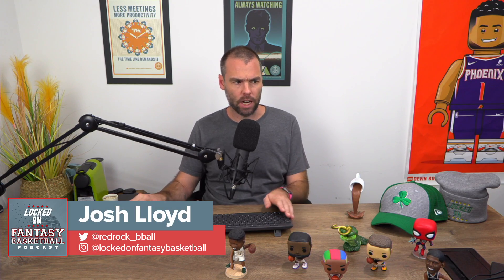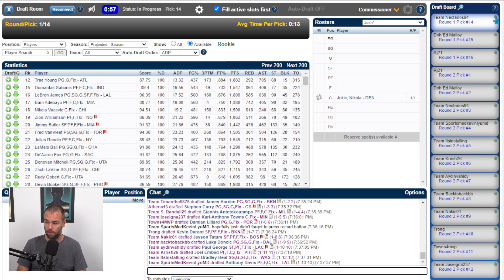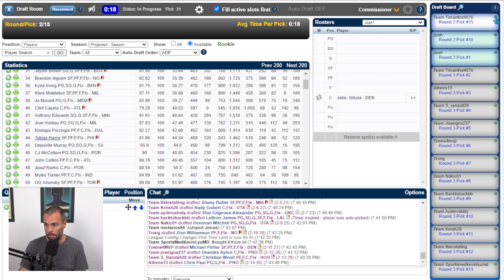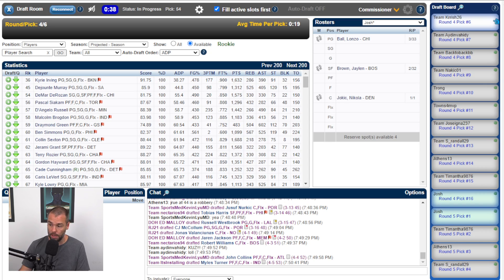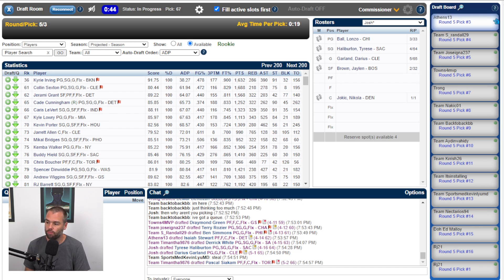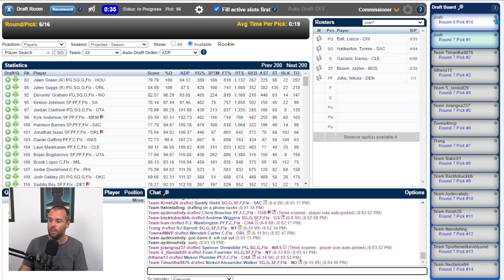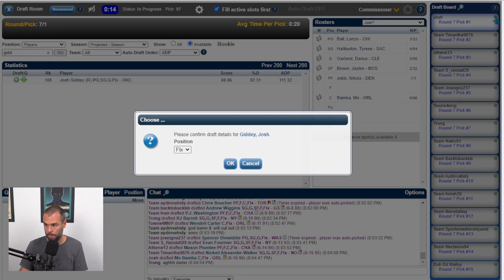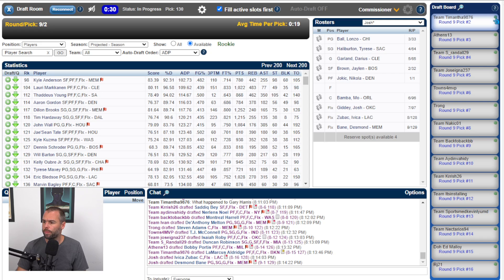NBA Fantasy Basketball Mock Draft | 16 Team 9 Cat H2H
Josh Lloyd conducts an NBA Fantasy Basketball draft mock draft on Fantrax for a 9 category league, picking at number one in a 16 team league.

Helping you look at the fantasy basketball waiver wire, making adds, drops, fantasy basketball trades, and getting your NBA fantasy basketball team to be the best it can be.

***If you ask a trade or add/drop question, specify league type/format. If it's points, add what the player averages. Without this, no one can answer in an educated way***